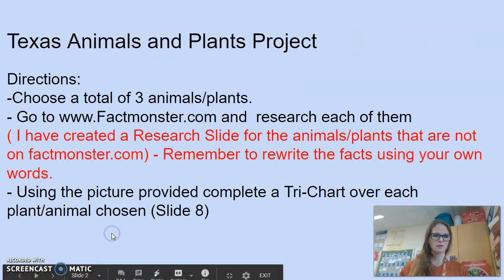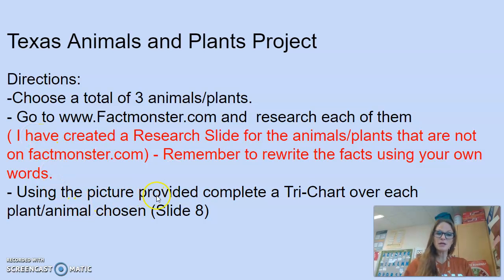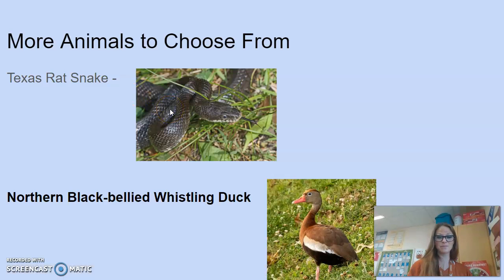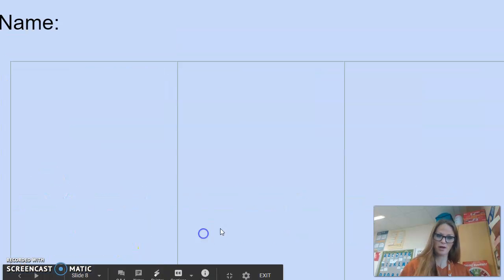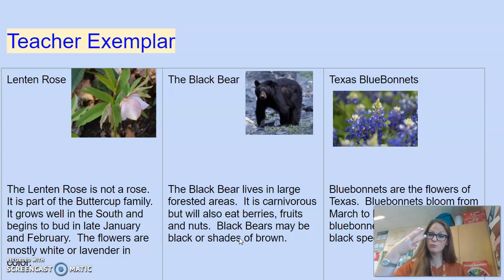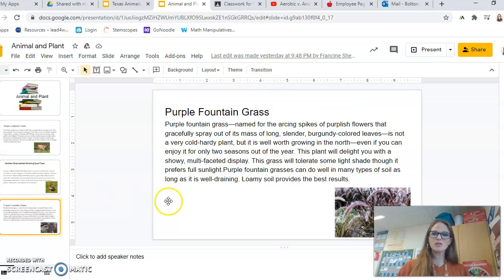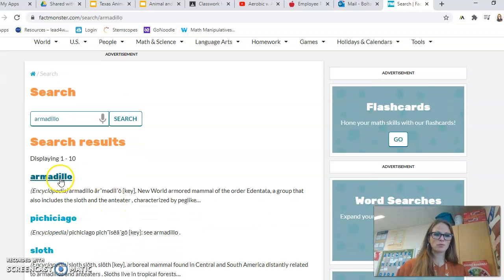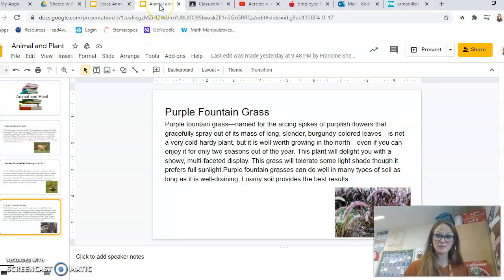Texas Animals and Plants Project